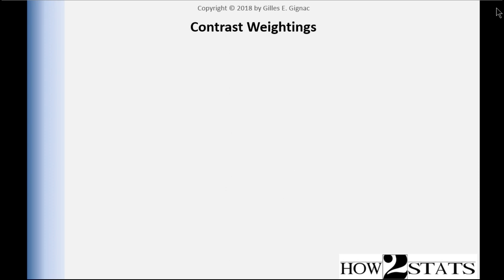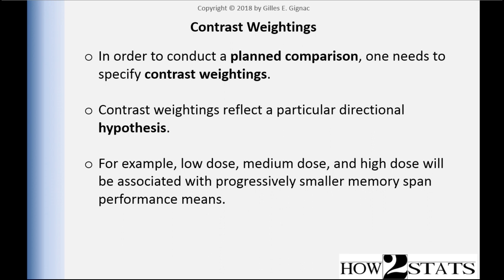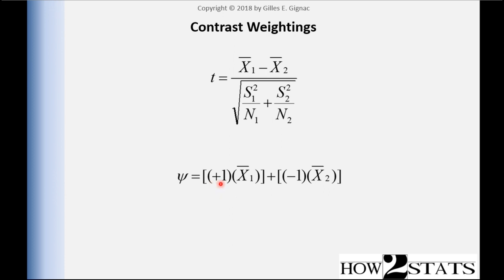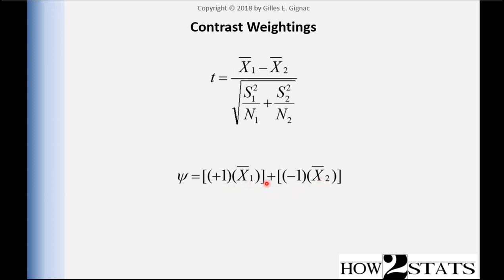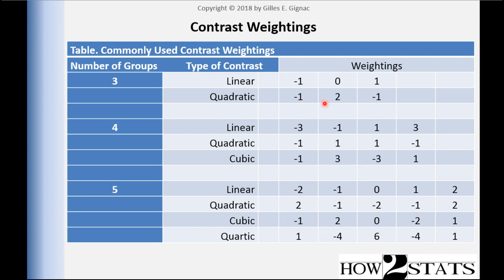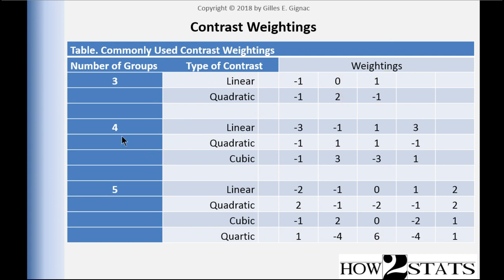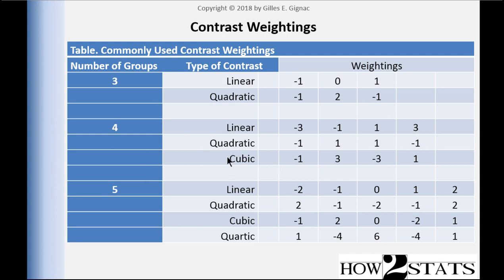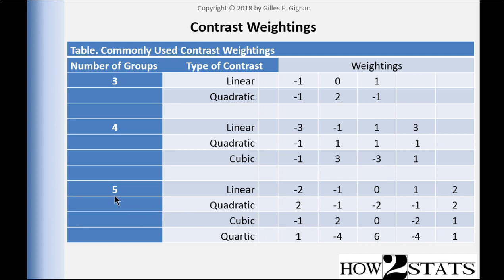V7.18 - What are contrast weightings in planned comparisons?